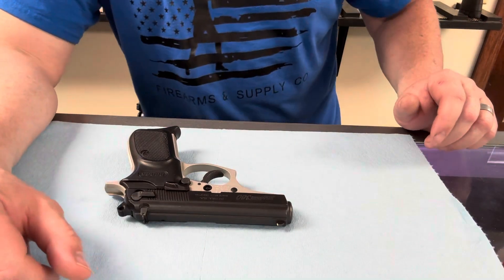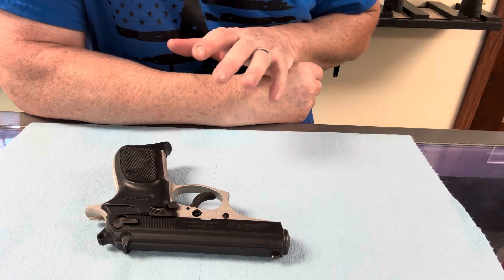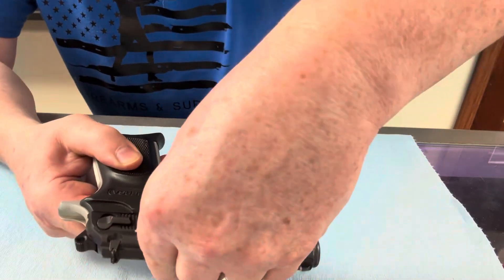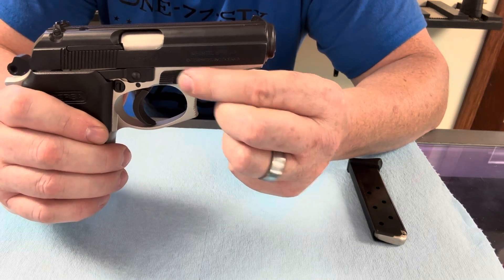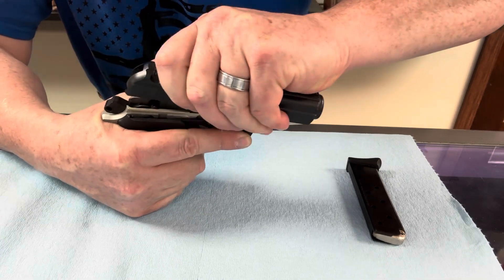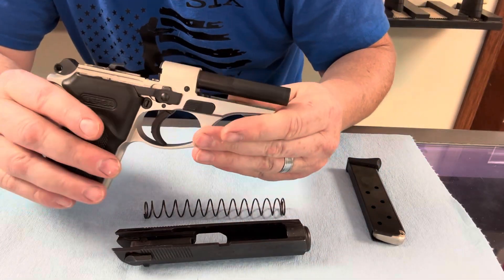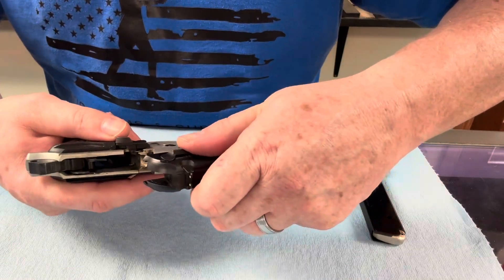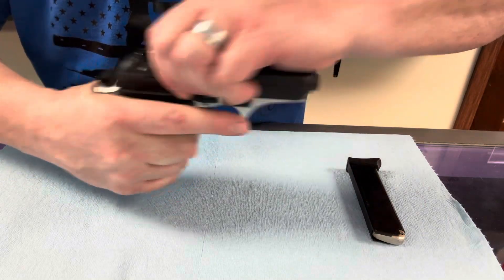Bersa Thunder 380 Takedown